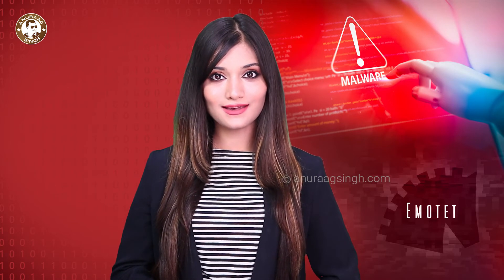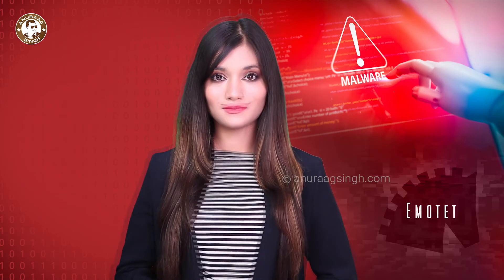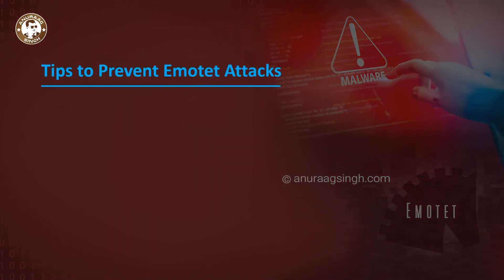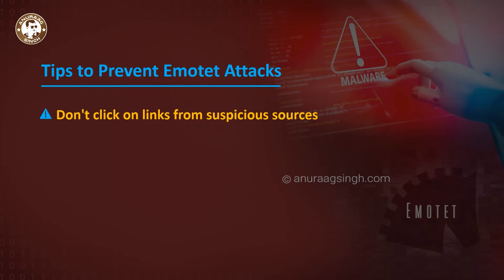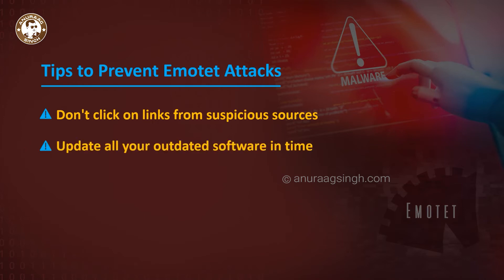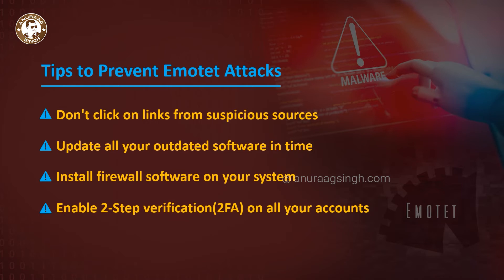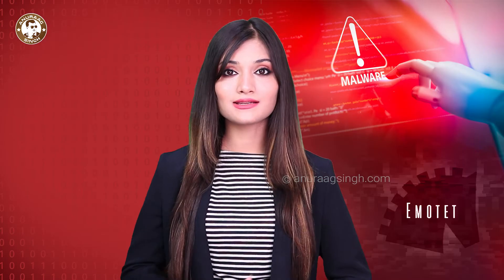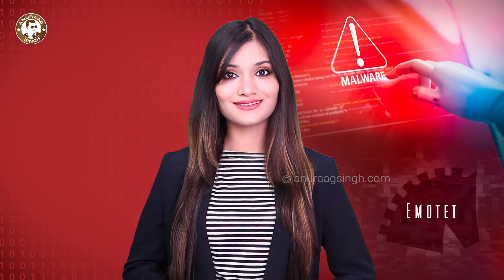Emotet Malware | What is Emotet & How to Protect Yourself - Tips By Anuraag Singh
Emotet is a type of malware that was originally designed as a banking Trojan aimed at stealing financial data, but has evolved to become a major threat to users around the world.

Emotet spreads mainly through spam emails. The aim was to access third-party devices and spy on sensitive private data. Emotet is known for tricking and hiding from basic antivirus programs. Once infected, the malware spreads like a worm and attempts to infiltrate other computers on the network.

If you suspect that you are already infected with Emotet, don't worry. If your computer is connected to a network, isolate it immediately. After isolation, proceed to patch and clean the infected system. But you're not done yet. Due to the way Emotet spreads across your network, a clean computer can be reinfected if reconnected to an infected network.

Be aware and be cyber-safe.

What is Emotet & How to Protect Yourself - in Hindi